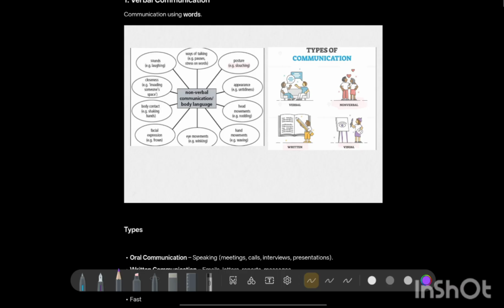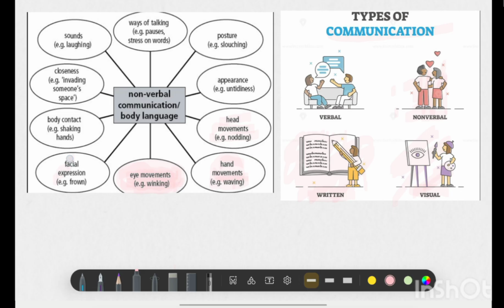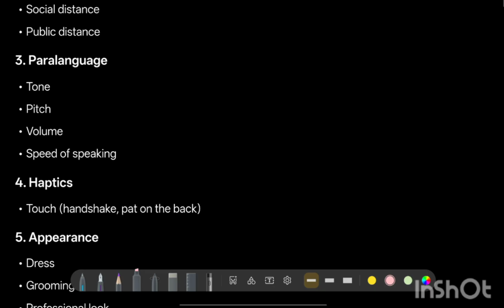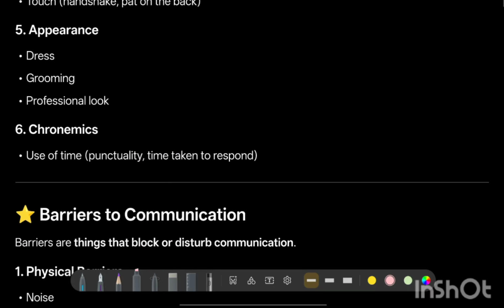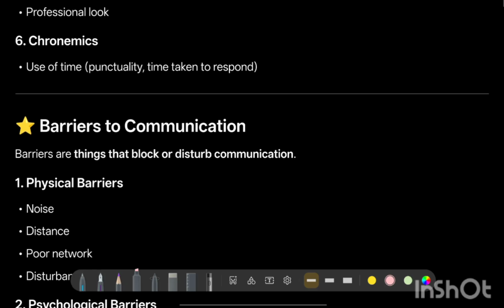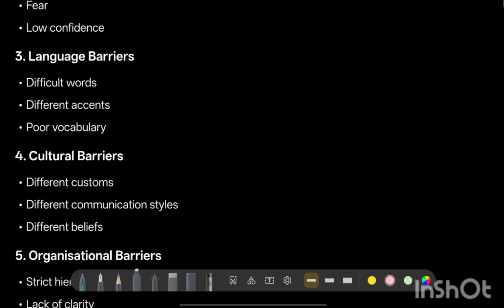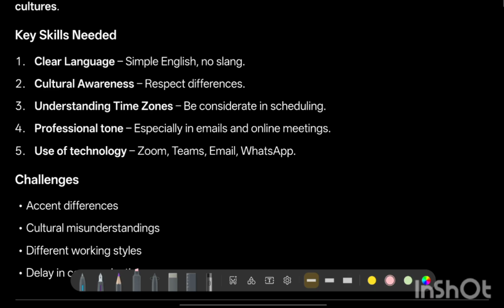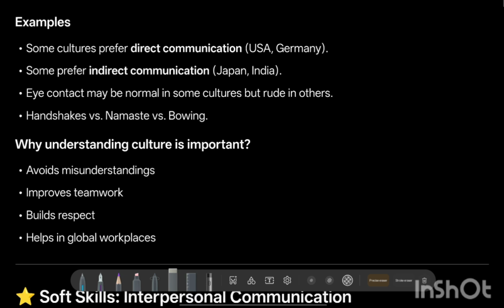Technical communication rgpv 3 sem unit 2